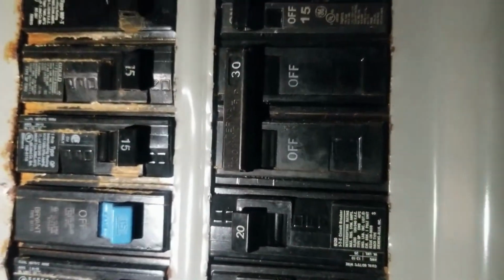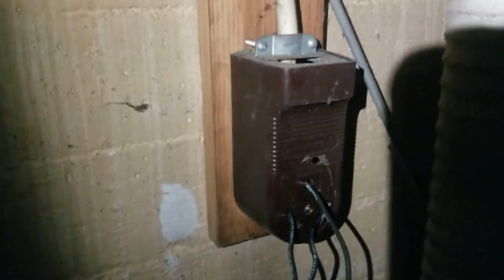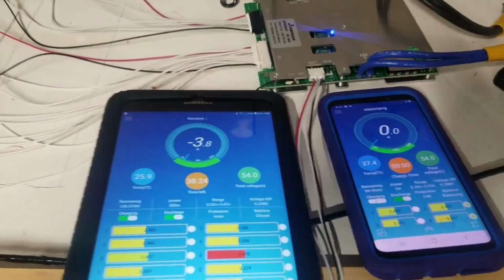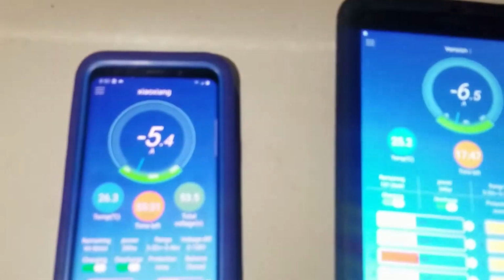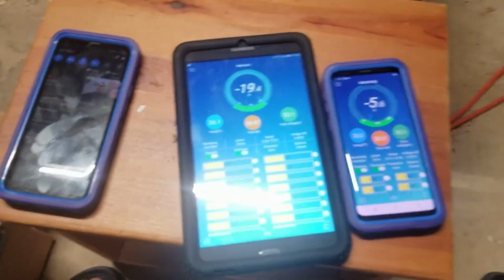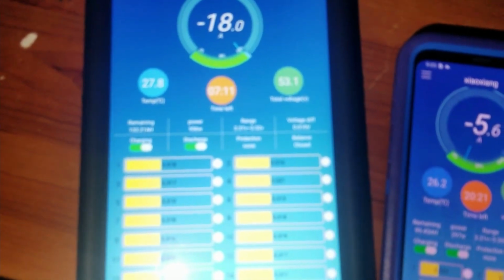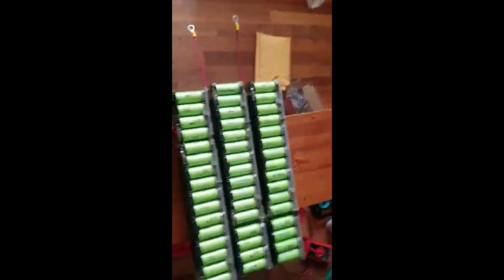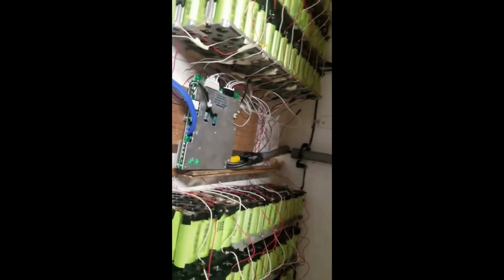Going Off the Grid for 12 hours with10KWH A123 LiFePO4 battery, 9000W Power Jack inverter, 2 JBD BMS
Going Off the Grid for 12 hours with10KWH A123 LiFePO4 battery, 9000W Power Jack inverter, 2 Smart JBD BMS 16S 48V System.

ANR26650M1-B, LithiumWerks Nanophosphate® 3.3V 2.5Ah Lithium Iron Phosphate Battery

ANR26650M1-B Specifications
 Nominal Ratings
  Voltage: 3.3 Volts
  Capacity: 2.5 Ah
  Energy: 8.25 Wh
  Specific Power: 2600 W/kg
  Impedance (1KHz AC Typical) 6 mΩ
  Cycle Life at 1C/1C, 100% DOD: more than 4000 cycles
  Cell Type: 26650 Lithium Ion Power Cylindrical Cell

 Discharging
  Max Continuous Discharage: 50 A
  Max Pulse Discharge Current more than 50% SOC (10s): 120 A
  Minimum Voltage: 2 Volts
  Temperature: -30ºC to 55ºC

 Charging
  Recommended Standard Charge: 2.5 Amps
  Max Charge Rate: 10 Amps
  Max Pulse Charge Current less than 50% SOC (10s): 25 A
  Float Voltage: 3.45 Volts
  Recommended charge V & Cut-off Current: 3.6 Volts, taper to 125mA
  Temperature
    (reduce charging current to 250mA when under 0ºC): 0ºC to 55ºC